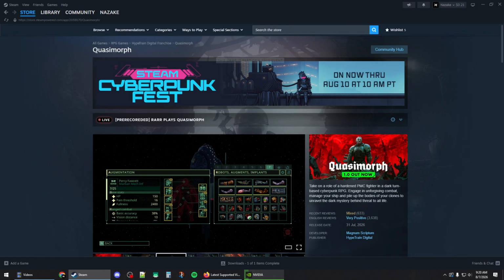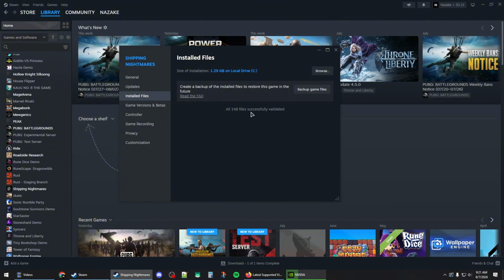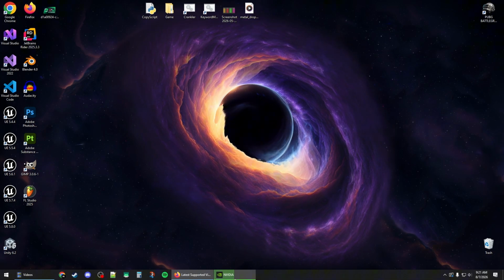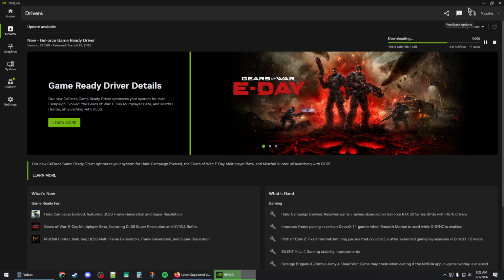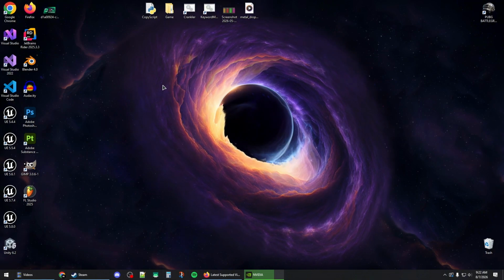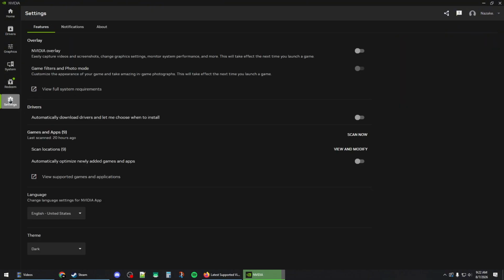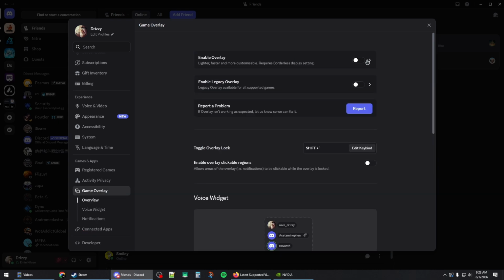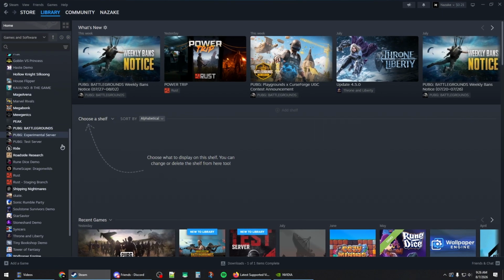How To Fix Quasimorph Crashing On Steam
How To Fix Quasimorph Crashing On Steam—stop random crashes, freezes, and launch failures now. Apply proven fixes for GPU, memory, and Steam integrity issues. Get back to stable roguelike runs fast.